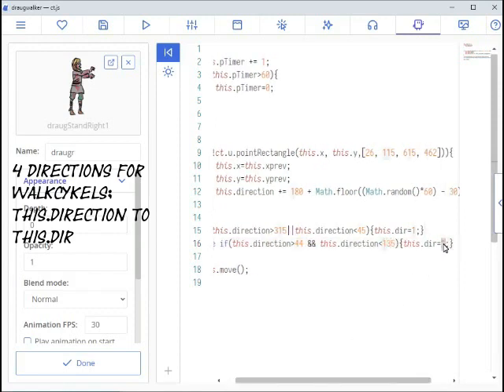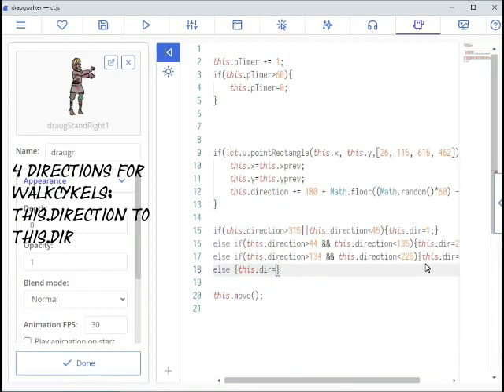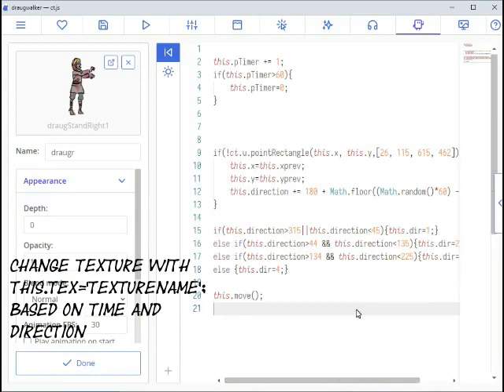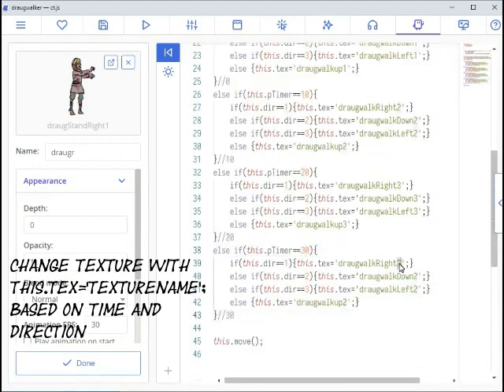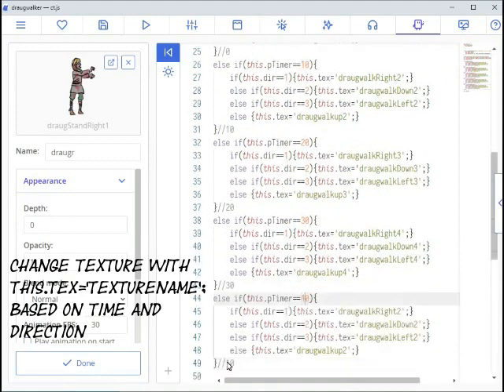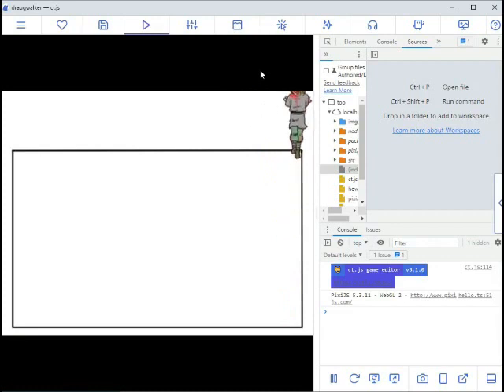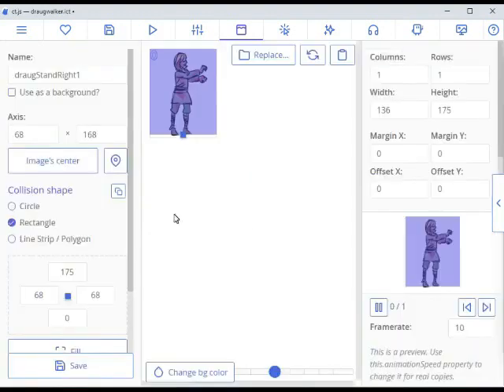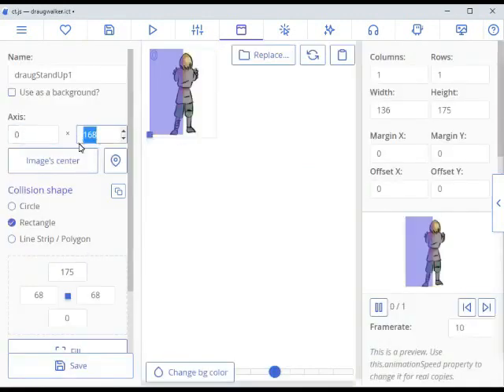Making a walking game character - Part 6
using ct.jsin
this video; running a walk-cycle
Part 1 and 2 is about making side view walk cycle
Part 3 is about walking front and back
Part 4 is about standing sprites
Part 5 is about moving the character